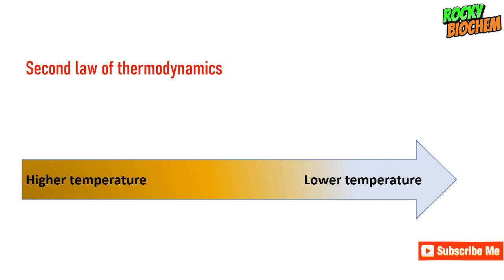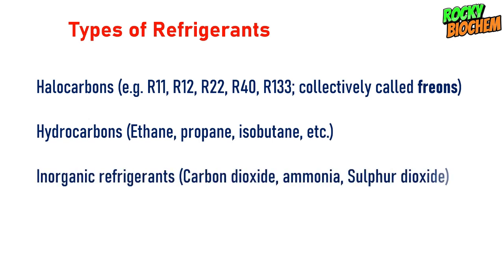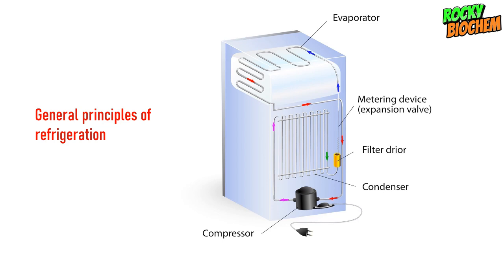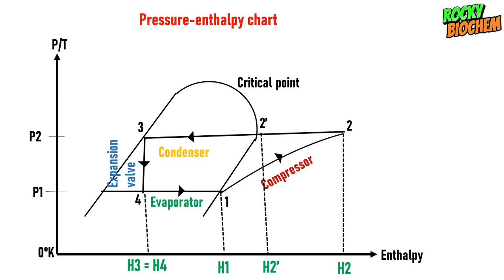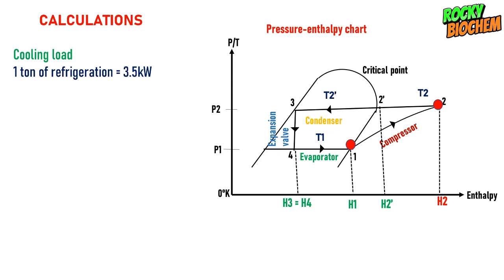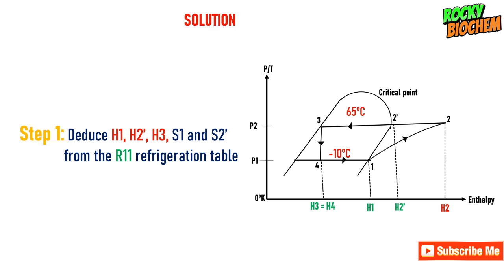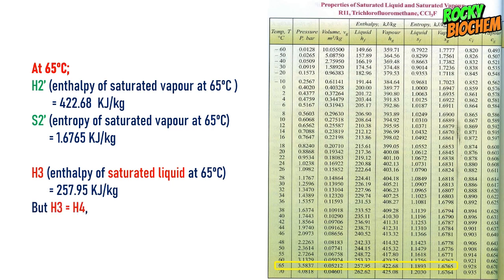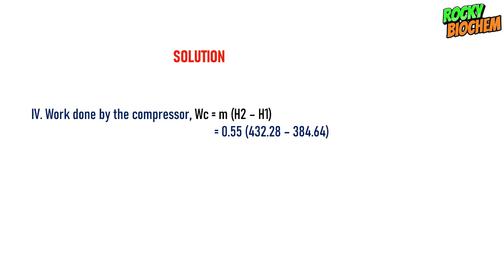How Refrigeration Works (And Why It's SO Cool)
After uploading this video, My attention was just drawn to a mistake I made when converting the -10°C to Kelvin. I mistakenly took it as 363K instead of 263K and used that for the calculation, and that affected the values of T2 and H2.
After correcting it, T2 would be 363.1K, and H2 would be 502.68KJ/kg.

And subsequently, COP would be 1.078. Since the value is less than 3, it implies that the refrigerator is not efficient and it just wastes energy.

I've edited the script I used to prepare this video.  Kindly use the  link below to access the corrected  script. I apologise for the inconveniences. Thank you